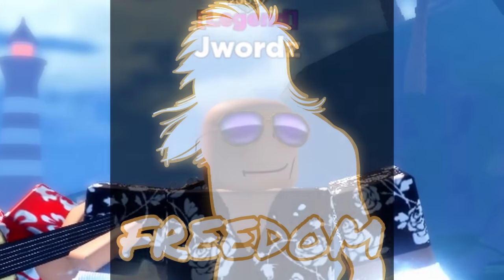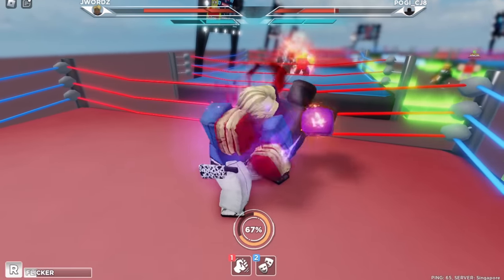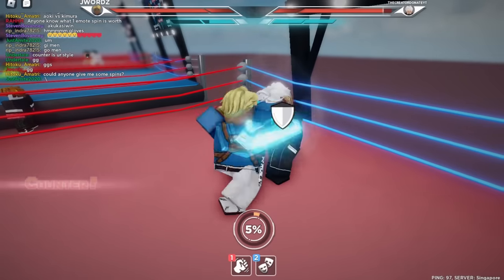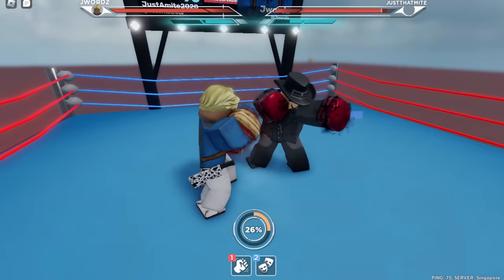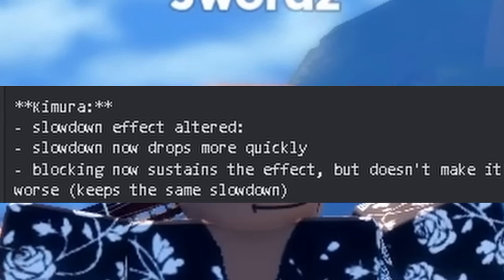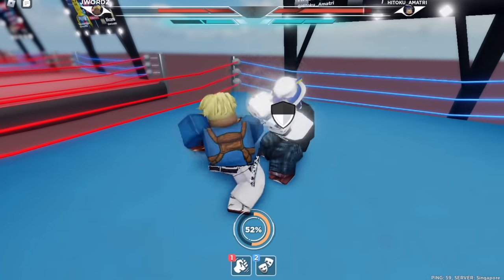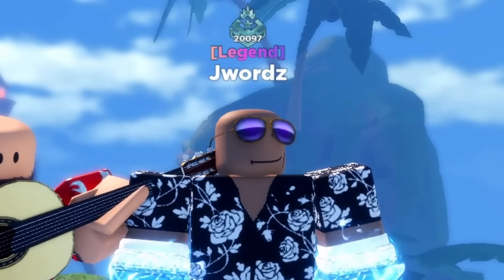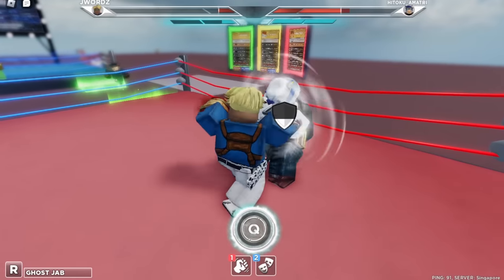THESE BUFFS ARE CRAZY | UNTITLED BOXING GAME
lets go
Roblox Untitled Boxing Game is a new upcoming fighting game on roblox with 8 different fighting styles that include Ippo, Hitman, Counter, Long Guard, Basic, corkscrew, Smash, and Trickster. I use each of these fighting styles!